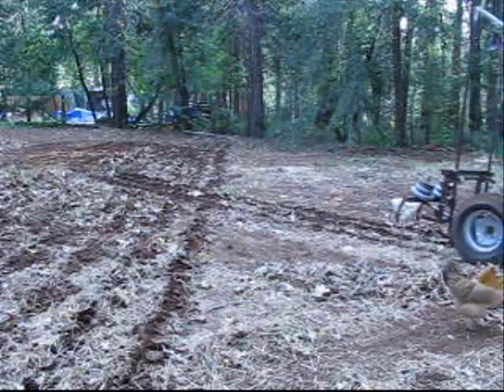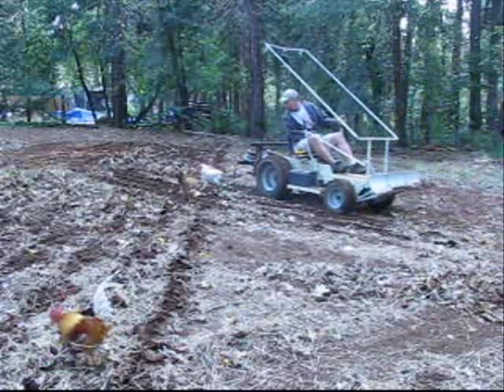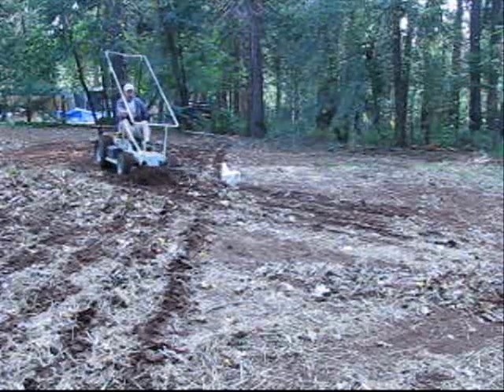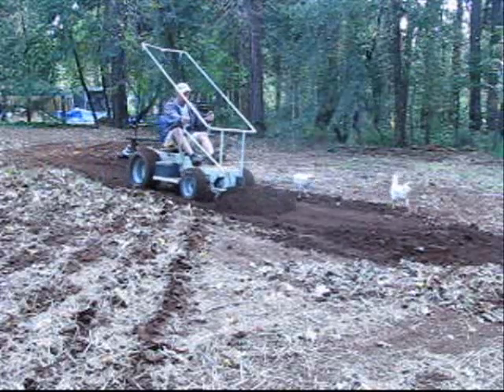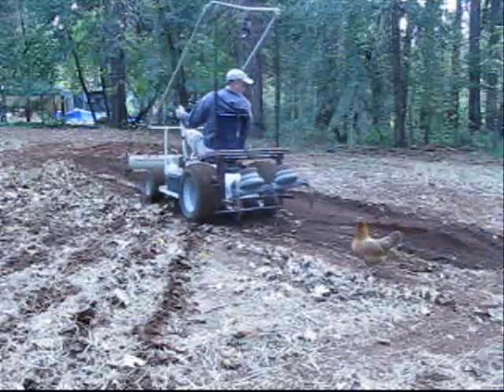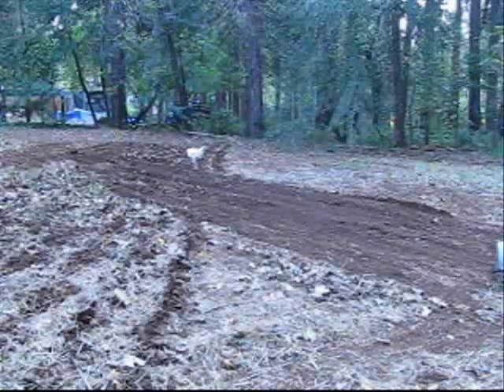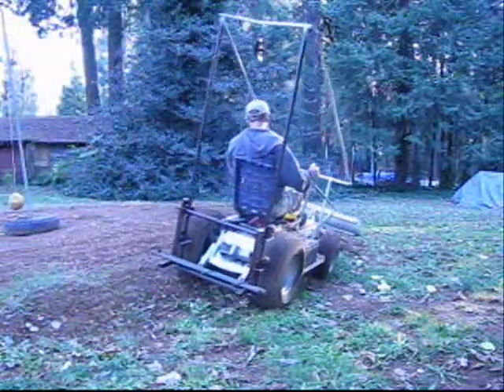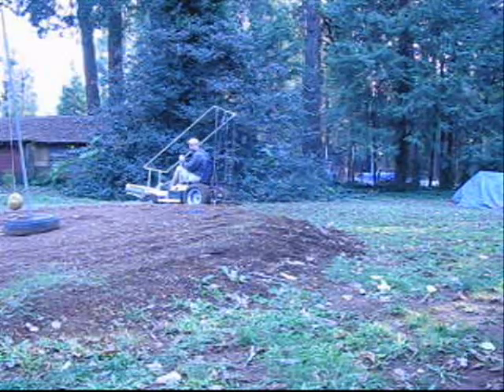Solar Electric tractor/bulldozer/forklift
Solar electric tractor does earth moving and lifting chores,  shows the stability added by the battery pack.